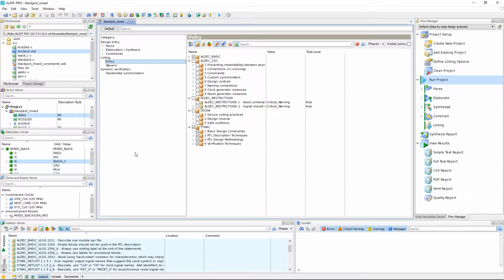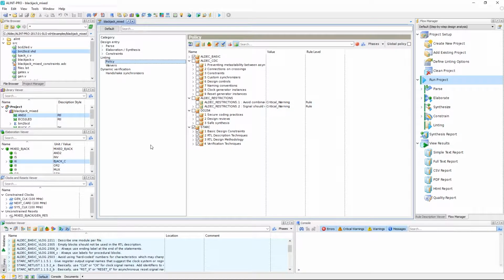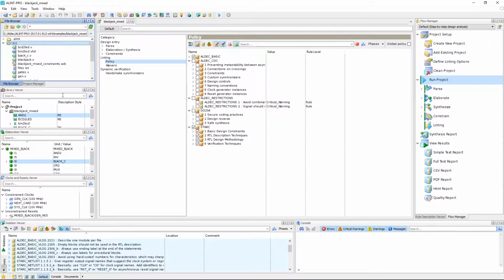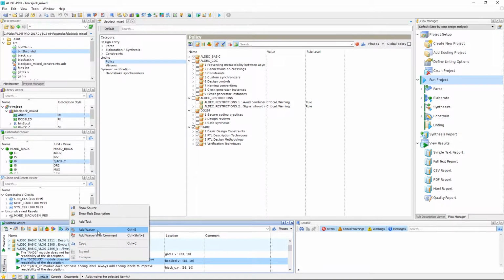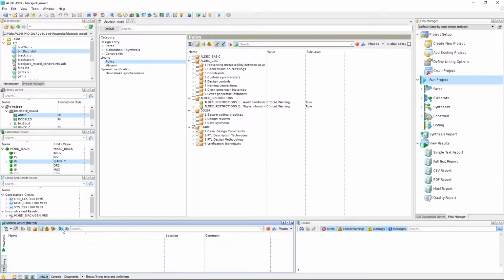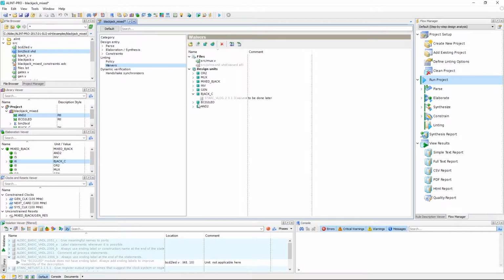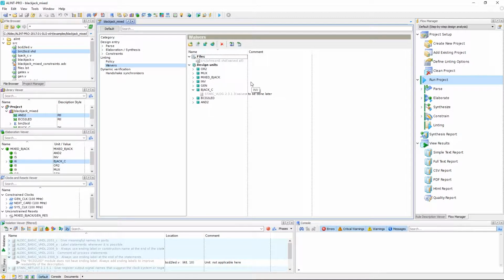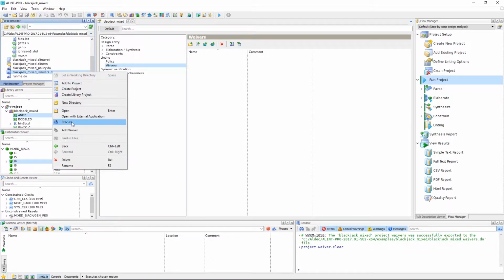ALINT-PRO™ 1.6 Basics: Waivers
Waivers provide an excellent service in managing violations during the linting process by ignoring those violations or sources of violations that might be too pessimistic for or not applicable to one's design. ALINT-PRO's interface provides an easy process for adding and removing these waivers no matter the source. Additionally, the tool's waiver editor provides a single location where one can manage and edit an entire project's waiver list, and even export this list for future projects.